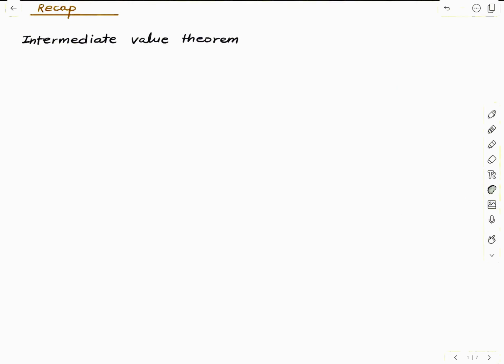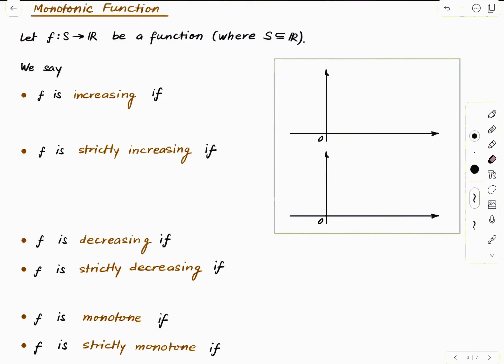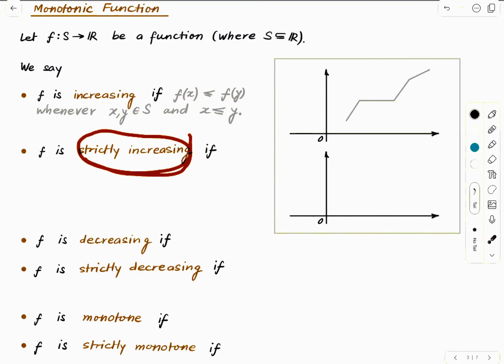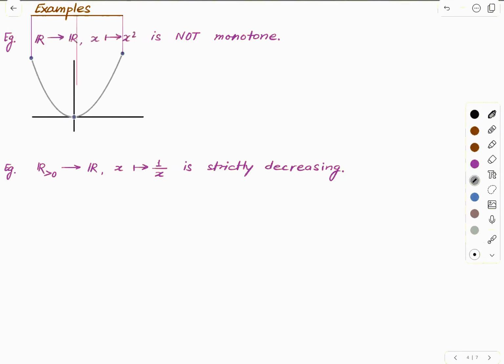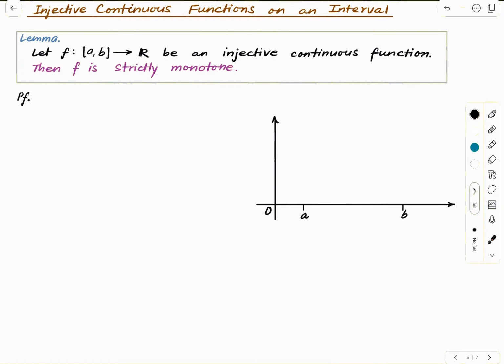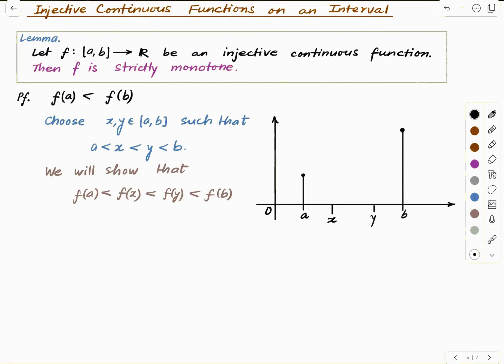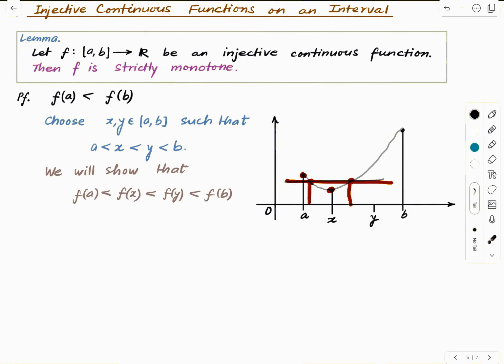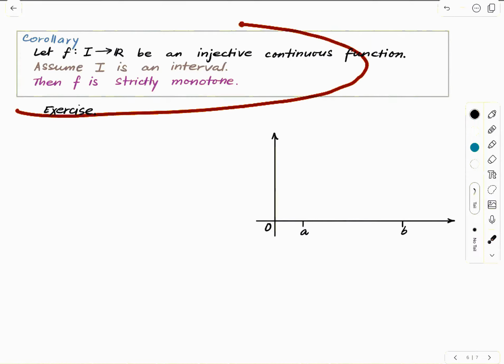[Light] Real Analysis Lecture 7.3 Monotone Continuous Functions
00:00 Recap
01:30 Problems
01:41 Monotonic Functions
05:20 Examples
06:58 Injective Continuous Functions on the Interval

Namrata Khetan
Hersh

Swati Gupta